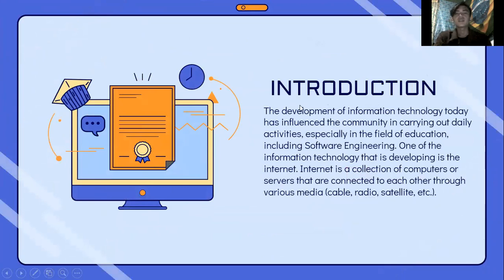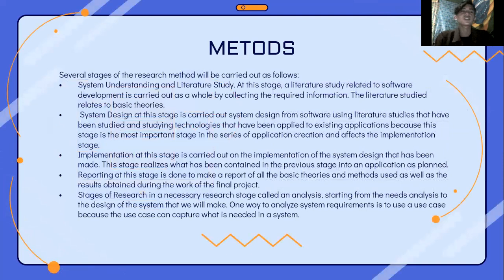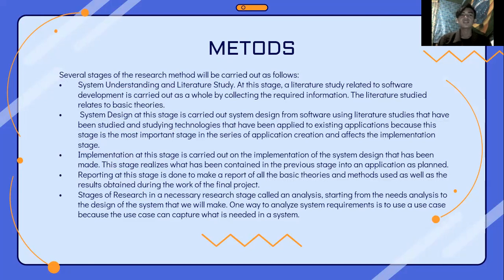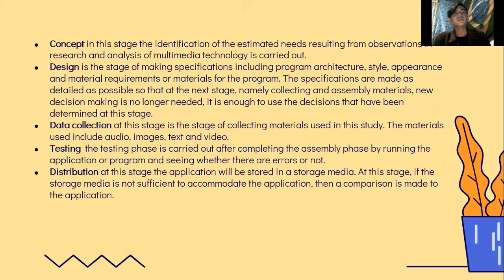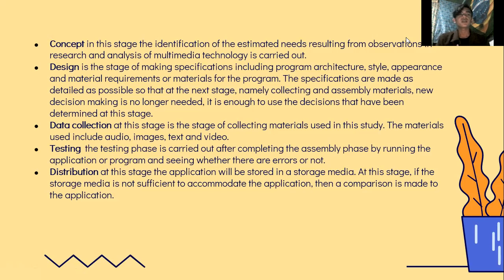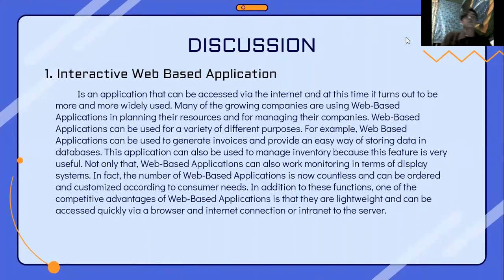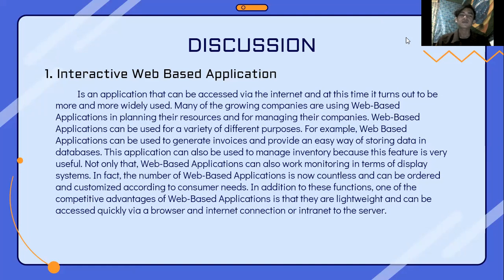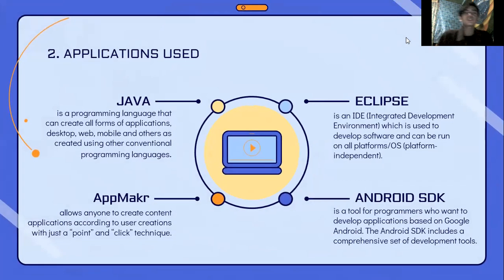BUSINESS ENGLISH VIDEO PRESENTATION SESSION 15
M. Sadam Fadilah
TI20A Reguler